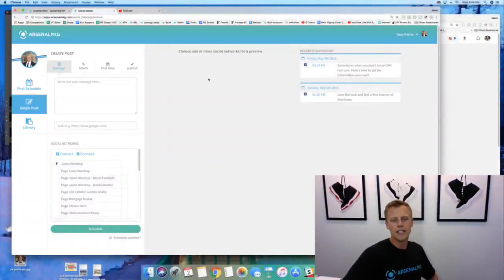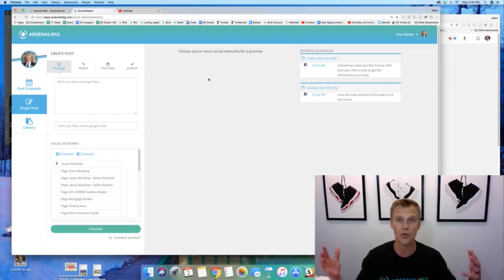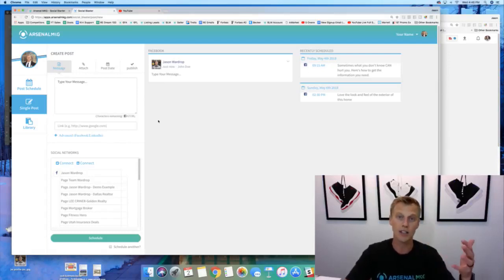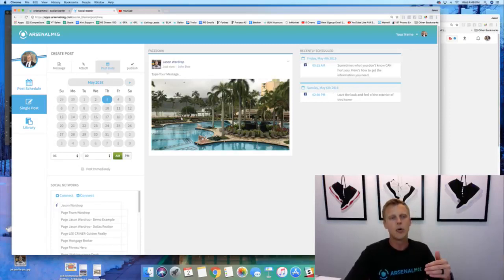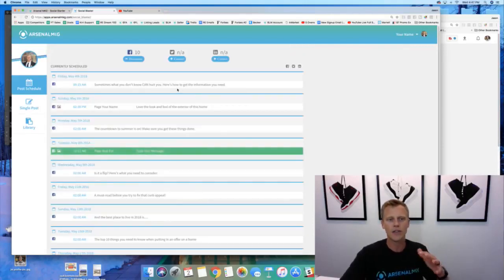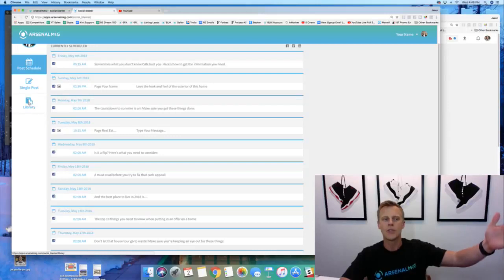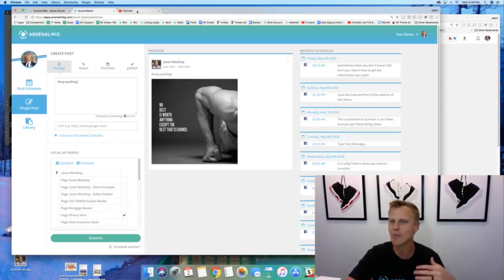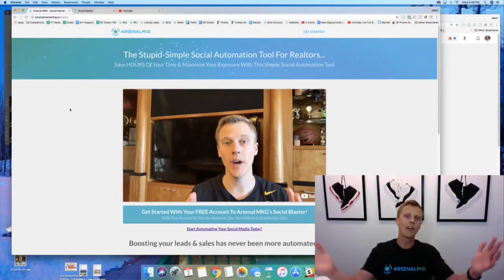Facebook Marketing Tool For Small Businesses | Facebook Marketing Gift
100% FREE Facebook Marketing Tool For Small Businesses